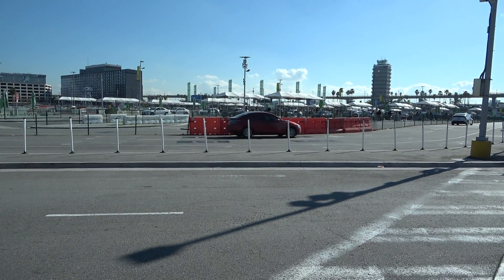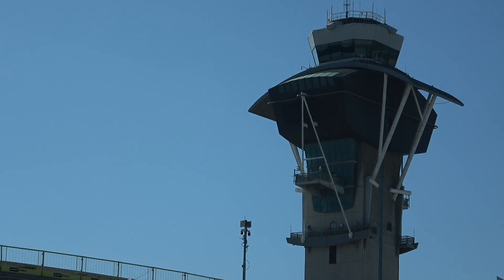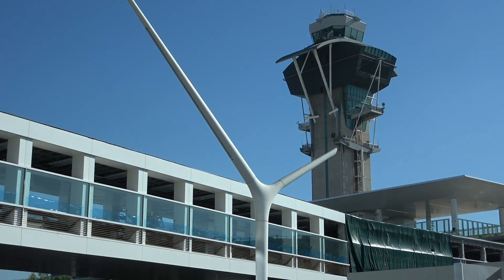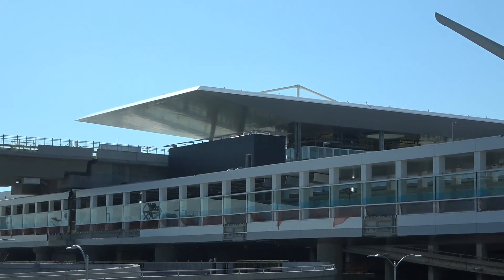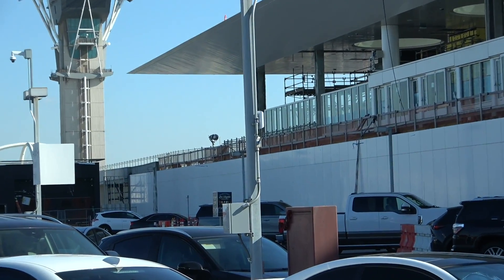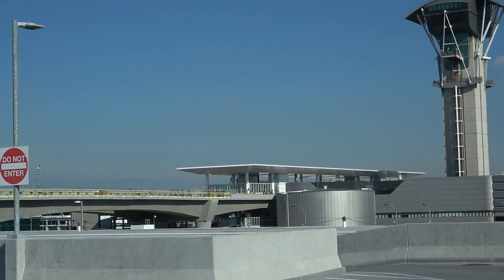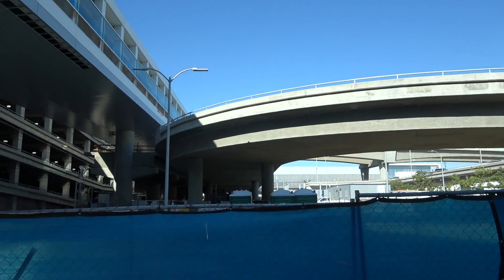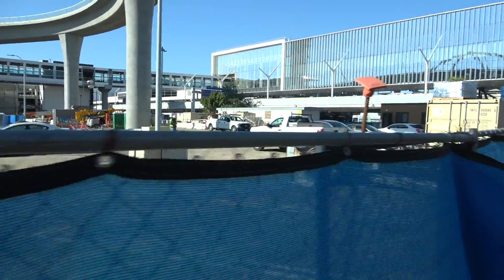LAX Airport $2 Billion People Mover Train | Construction Update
The APM will have nine trains, each with four cars. Each car will carry up to 50 passengers and their luggage, with a total of 200 per train. Train speed will top out at 47 mph. Trains will be available at each station every two minutes with a total of 10 minutes travel time end-to-end. For easy access, the APM trains will have large, wide doors and each car will have 12 seats designated for travelers in need. The APM will be FREE for all users and operate at all times. Anticipated use will be 30 million passengers per year.

The APM trains, elevators, escalators, and moving sidewalks provide for quick access to the terminals and stations. Passengers will be able to view real-time flight information, public art in a variety of media, and will see the iconic Theme Building from a brand new perspective as the train enters the Central Terminal Area.

In addition to reducing traffic, the APM will leverage cutting-edge sustainability practices to reduce the airport area’s carbon footprint. The system’s fleet will consist of 44 cars that are fully electric powered, 98% recyclable, and generate a portion of their own power through regenerative breaking, while providing an industry-leading ride quality for users. Our command center and maintenance facility generates nearly half of its power from solar energy and is designed to be LEED Gold Certified. These design enhancements allowed the team to offset the carbon equivalent of 12 million vehicle miles driven.

The APM is an historic investment in Los Angeles’ emerging businesses and workforce. More than $580 Million has been identified for local, small or disabled veteran-owned businesses, with $94 Million commitment exclusively to local, small businesses right here in Los Angeles. The project will create more than 2,000 construction jobs, with 30% of those opportunities being reserved for residents of Los Angeles as well as highly impacted communities near LAX. Sixty percent of careers during the 25-year Operations and Maintenance phase are designated for local workers. LINXS, the selected APM developer—has built partnerships with community-based organizations to focus on expanding the pipeline of workers, especially those from non-traditional backgrounds. Through more than $900,000 in investments, the project will create infrastructure career pathways for women, former foster youth, individuals in reentry and transitioning out of gang involvement, and persons with disabilities. HireLAX, LAWA’s Apprenticeship Readiness Program, will be a key partner in this effort, as will other resources offered by the Building Trades and other industry partners. Beginning in March 2018, LINXS will host an on-site career resources office.